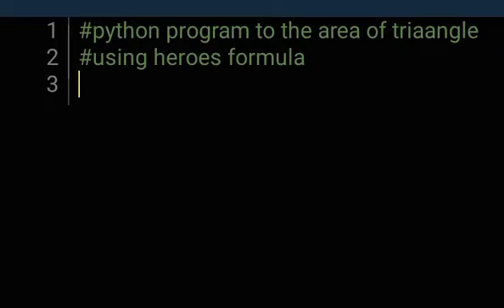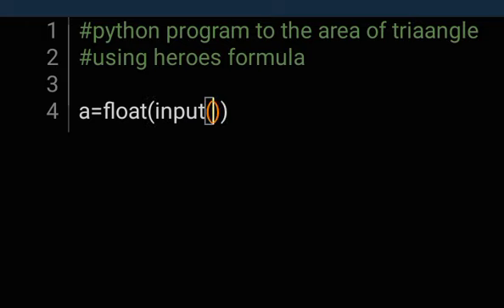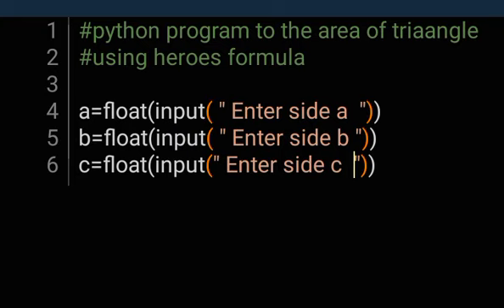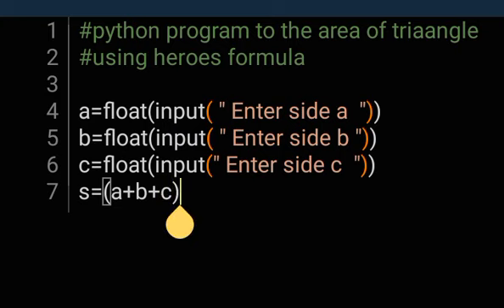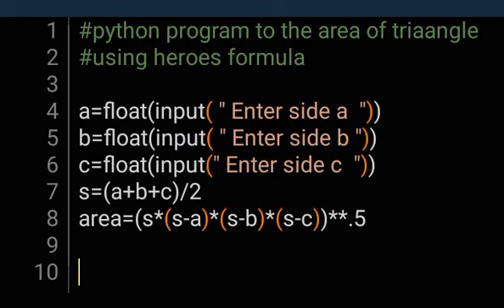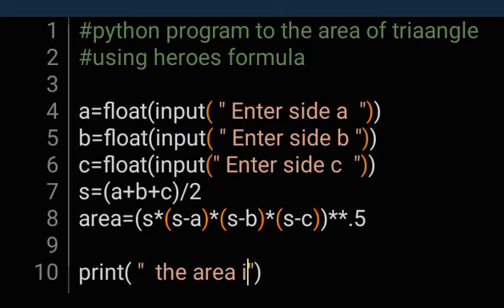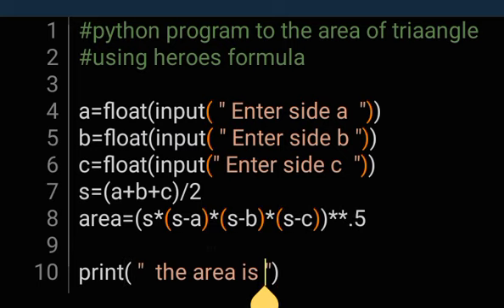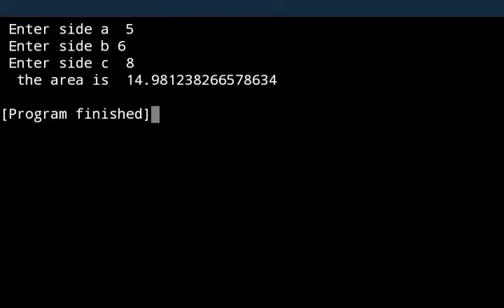python program to find the area of triangle using heroes formula